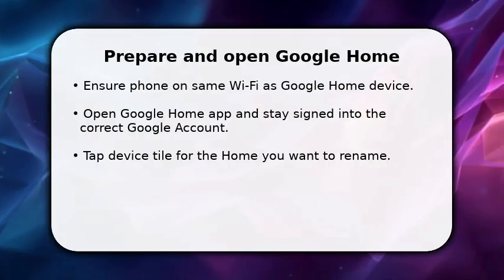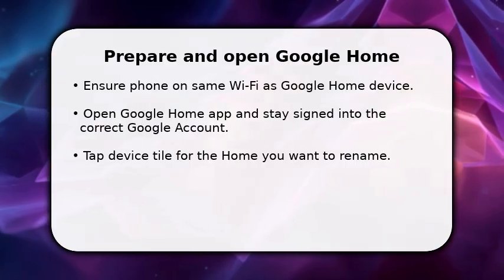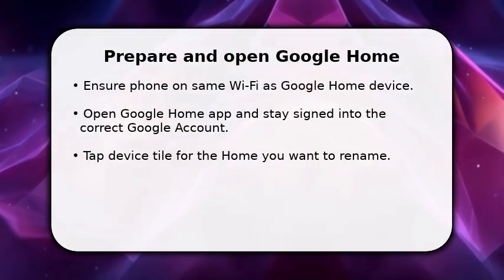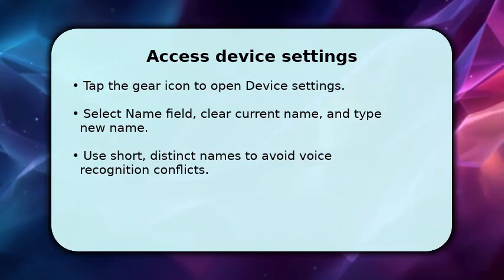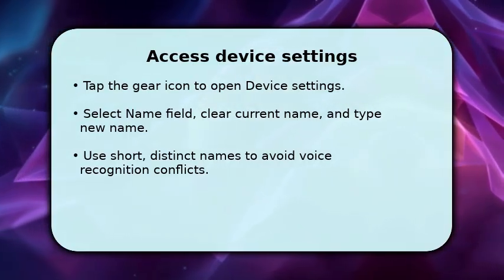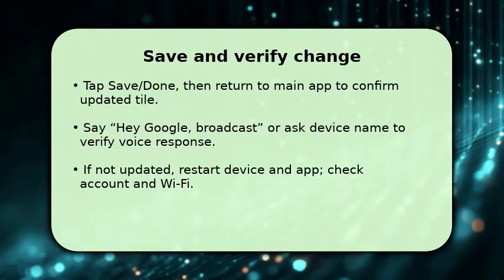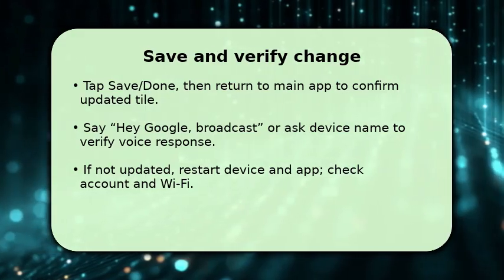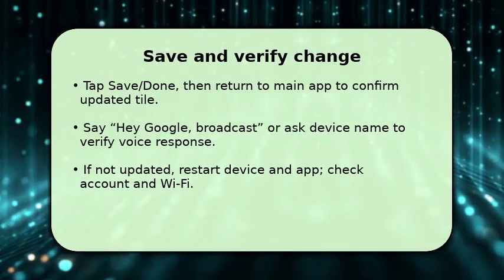How to Change Google Home Name - Step by Step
Learn the simple steps to personalize your Google Home device by changing its name. This video guide provides clear instructions, making it easy for users of all tech levels to rename their smart speaker and enjoy a more tailored experience.